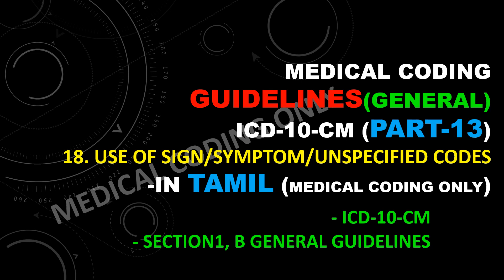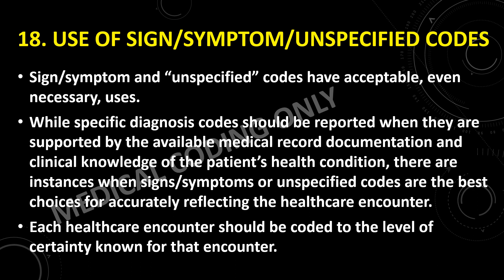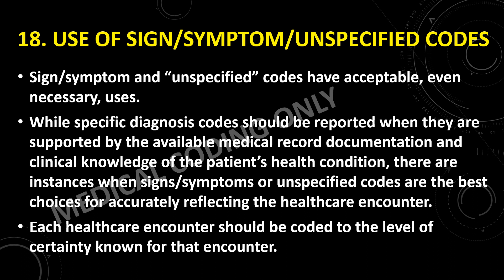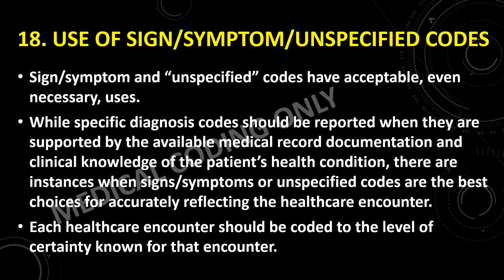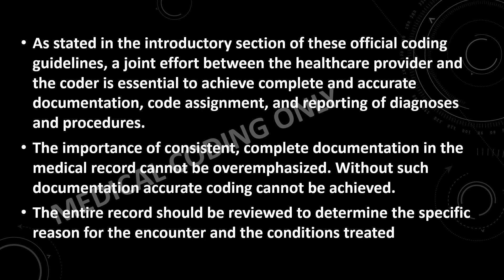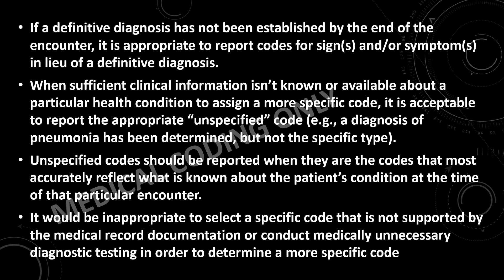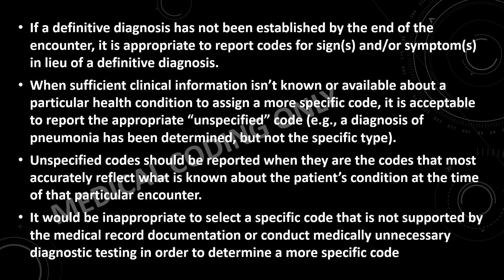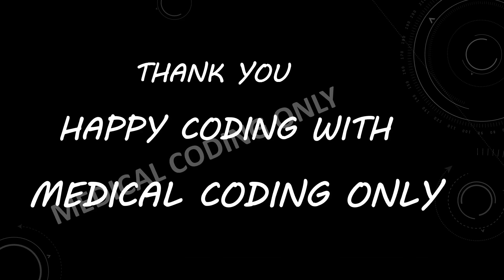Medical Coding ICD-10 General Guidelines Part 13 (18. Signs/Symptom/Unspecified Codes)-In Tamil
🚫 NOTE : All content used is copyright to Medical Coding Only Channel,